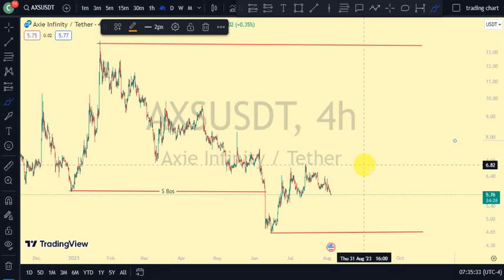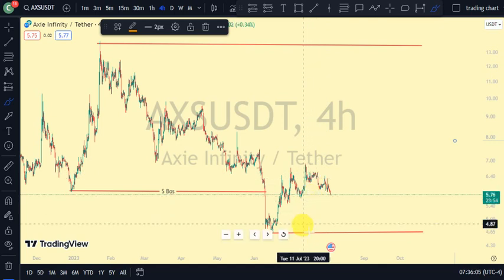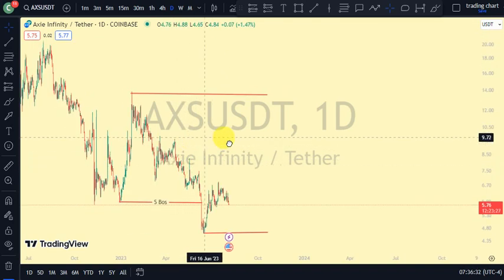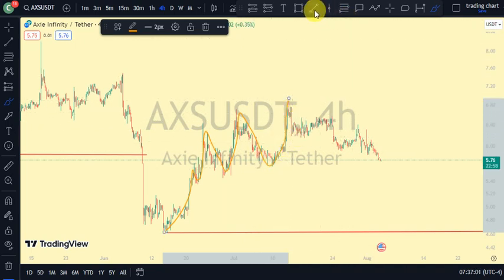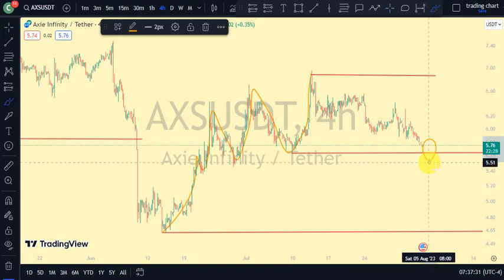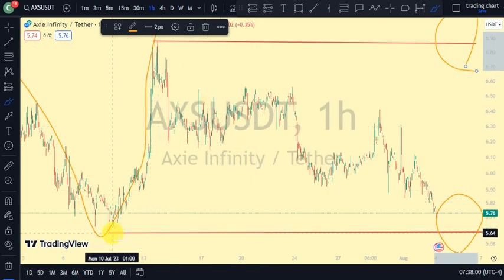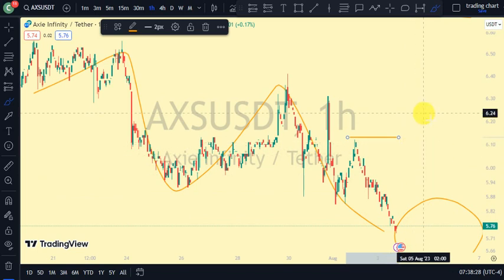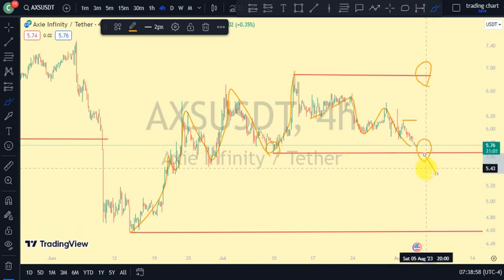Axie Infinity (AXS) Market Structure Update: Current Position and Next Huge Move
Axie Infinity is a blockchain-based trading and battling game that is partially owned and operated by its players.

To learn more about this project, check out our deep dive of Axie Infinity.

Inspired by popular games like Pokémon and Tamagotchi, Axie Infinity allows players to collect, breed, raise, battle and trade token-based creatures known as Axies.

These Axies can take various forms, and there are more than 500 different body parts available, including aquatic, beast, bird, bug, plant and reptile parts. Parts from each type class come in four different rarity scales: common, rare, ultra rare and legendary — and Axies can have any combination of body parts, making them highly variable and often rare and unique.

Each Axie is a non-fungible token (NFT) with different attributes and strengths and can be entered into 3v3 battles, with the winning team earning more experience (exp) points that are used to level up an Axie's stats or evolve their body parts. These Axies can be bred together to produce new and unique offspring, which can be used or sold on the Axie marketplace.

The Axie Infinity ecosystem also has its own unique governance token, known as Axie Infinity Shards (AXS). These are used to participate in key governance votes and will give holders a say in how funds in the Axie Community Treasury are spent.